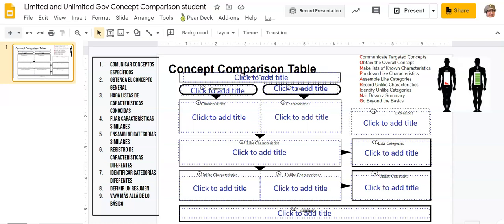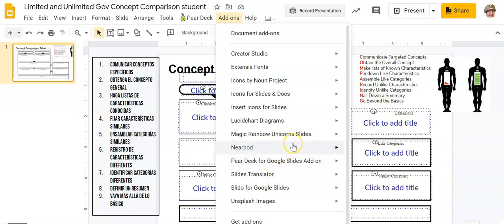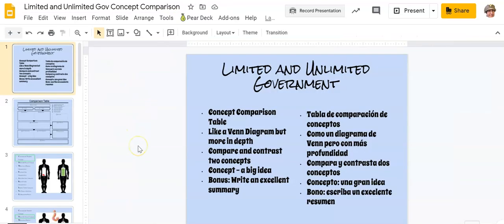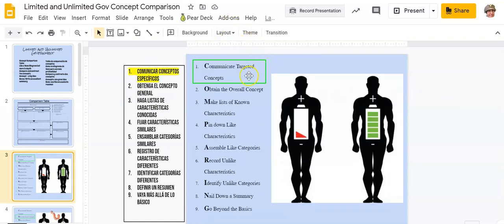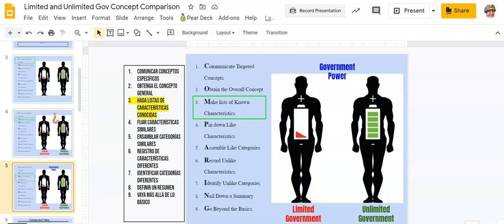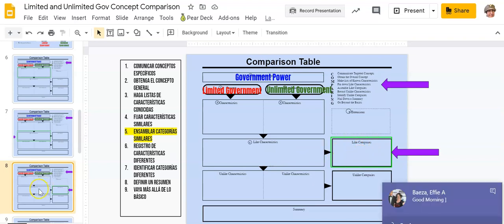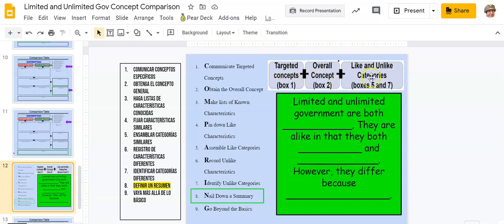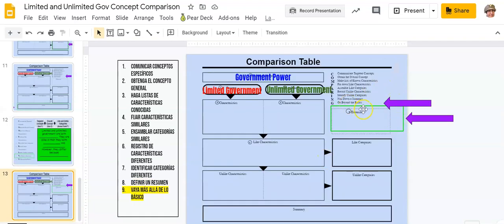Concept Comparison Table Example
This is an example of the Concept Comparison Table content enhancement routine.